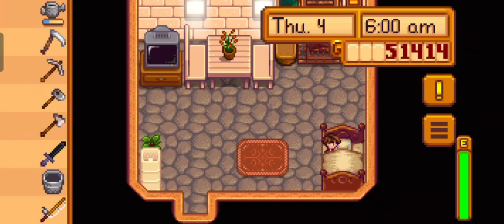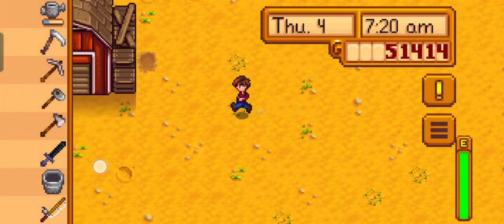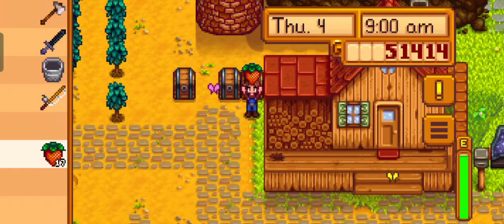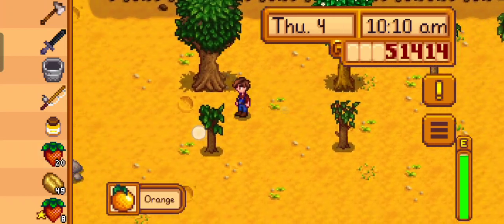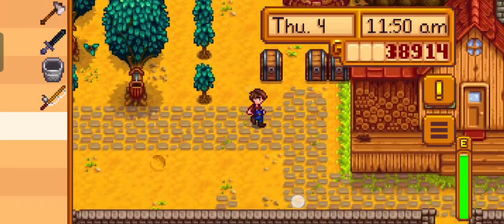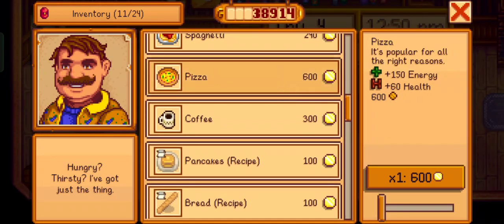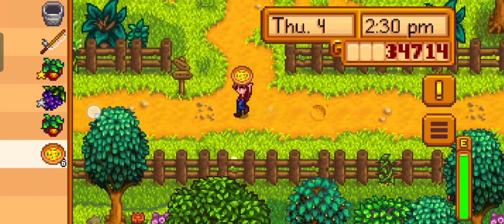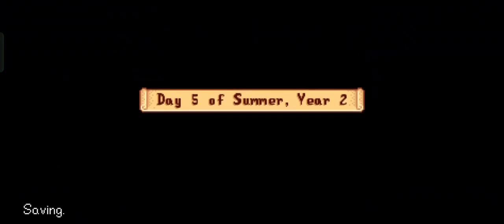Mobile Stardew Valley Summer 2 Day 4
I think Sam wants pizza